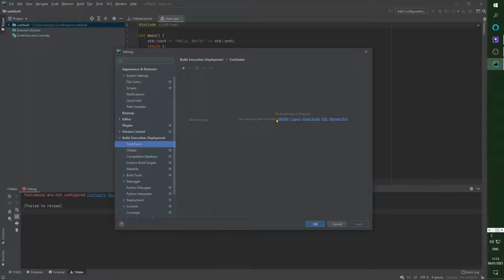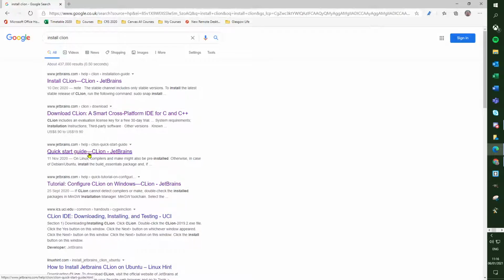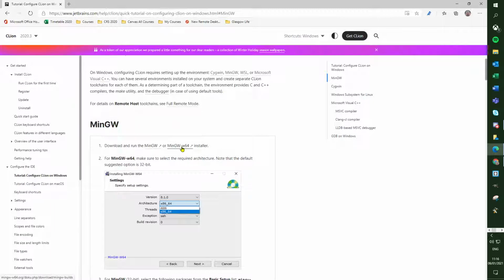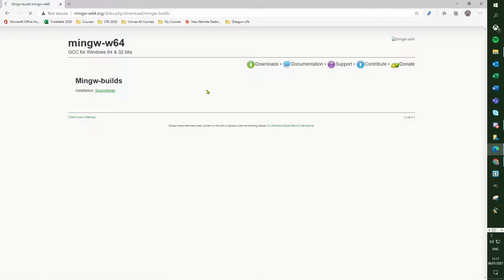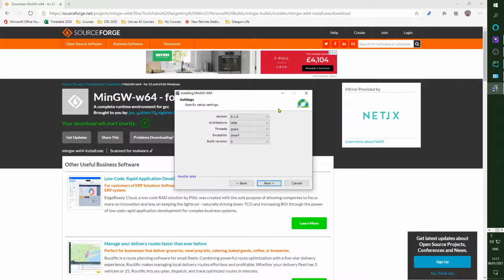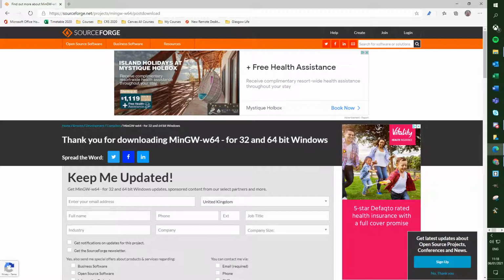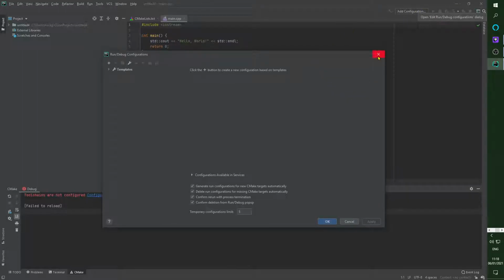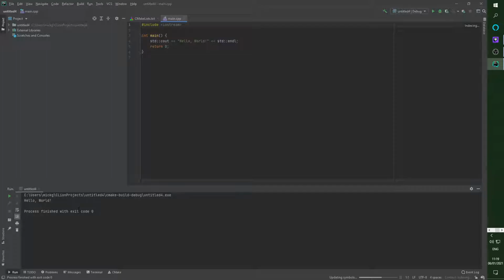Install MinGW into cLion